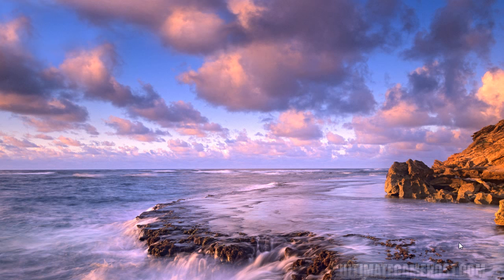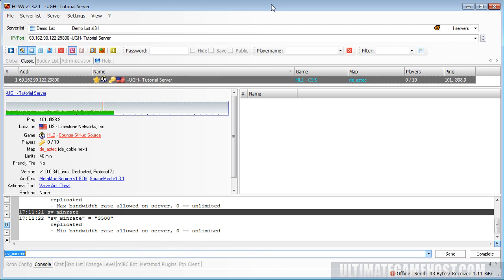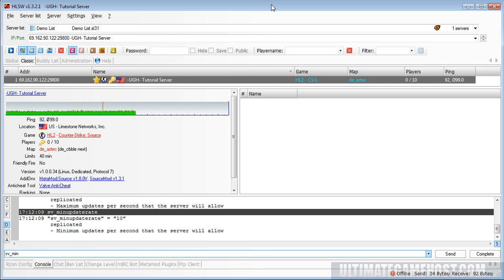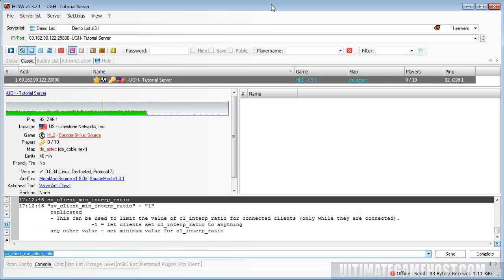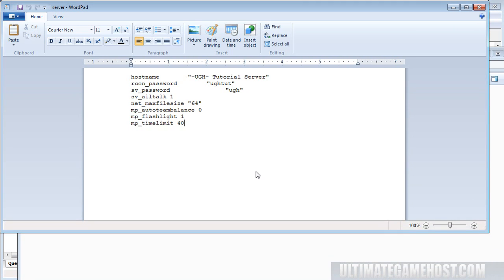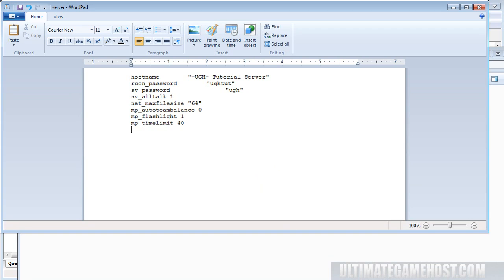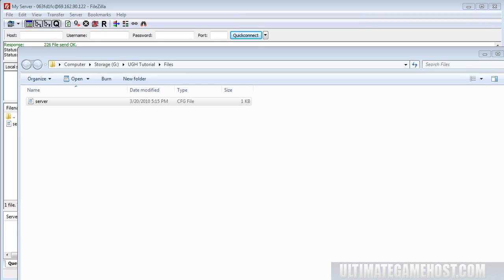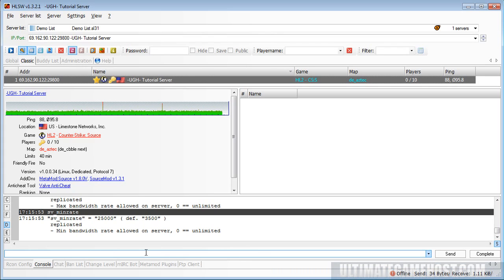SRCDS Optimizations (Server Side)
In this video tutorial we will work on optimizing the same Counter Strike Source dedicated server with some configuration changes.  We will talk briefly about them and reference them in the upcoming tutorial for optimizing your client to play on a variety of servers with various configuration options.  For your convenience, the cvars we mention, and the values we used, are below for easy copy/paste access:

sv_maxrate 30000
sv_minrate 25000
sv_maxupdaterate 101
sv_minupdaterate 50
sv_maxcmdrate 101
sv_mincmdrate 50
sv_client_min_interp_ratio 0
fps_max 600

If you would like to know more, or you are just looking for great gameservers, please visit us